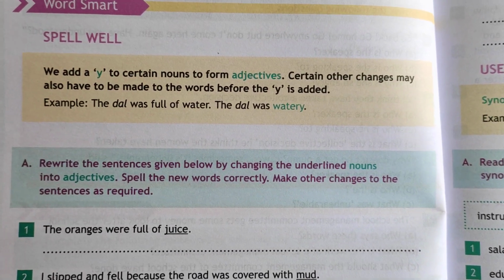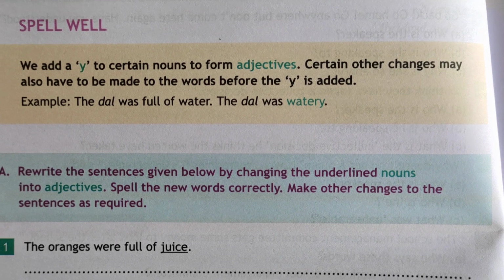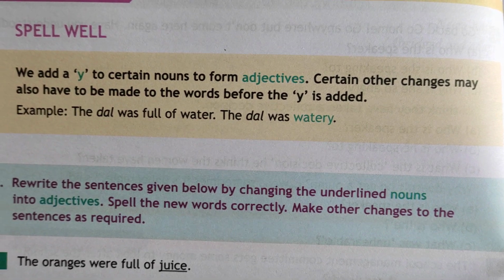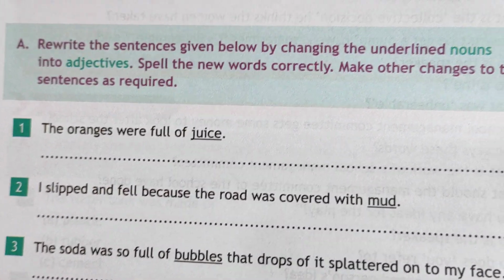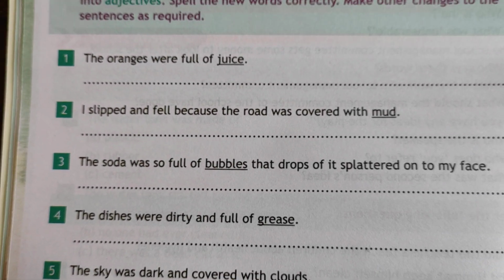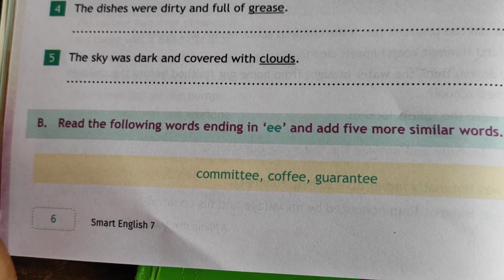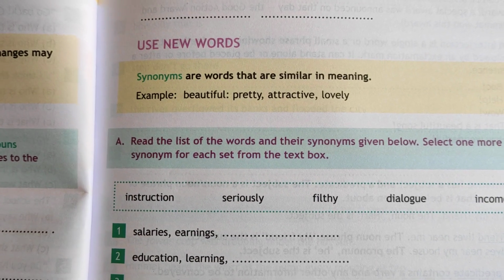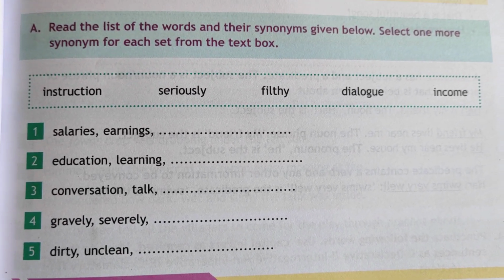Forming adjectives from Noun by adding 'Y'